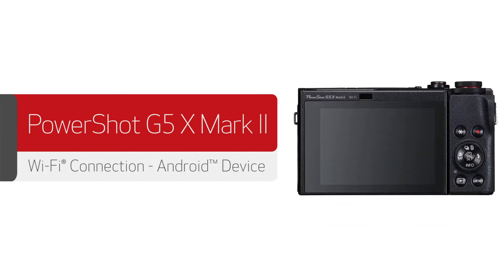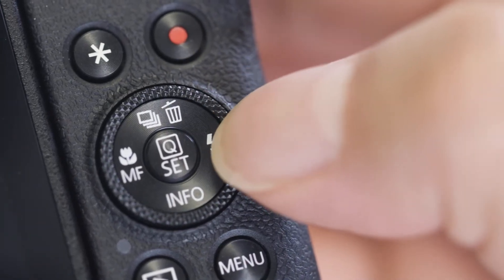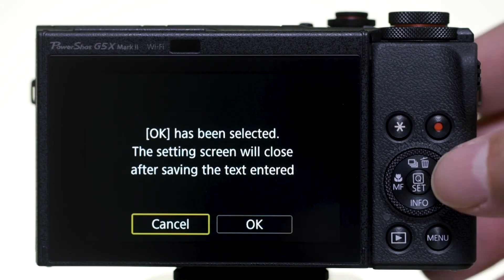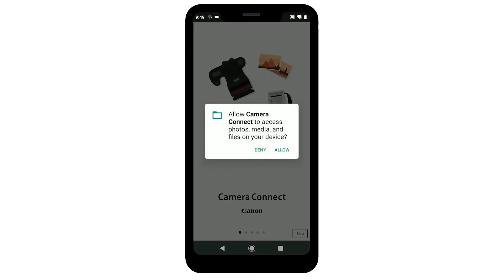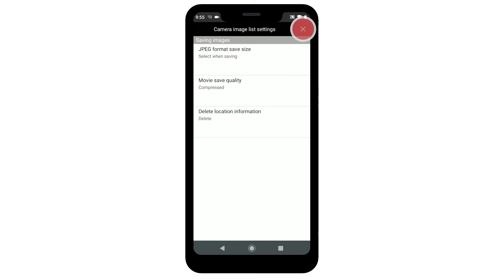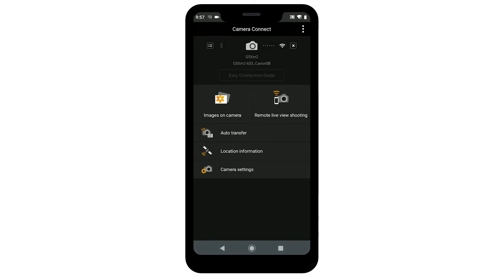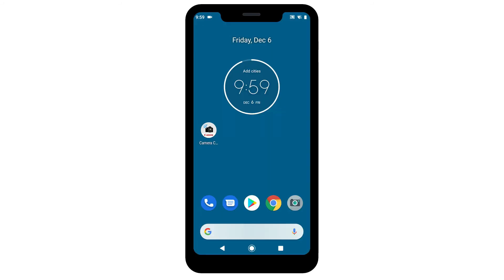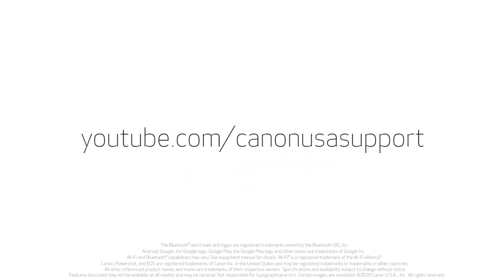Canon PowerShot G5 X Mark II - Wireless Connection with an Android™ Device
Connect your Canon PowerShot G5 X Mark II digital camera to share photos on a wireless network with your compatible Android™ device.